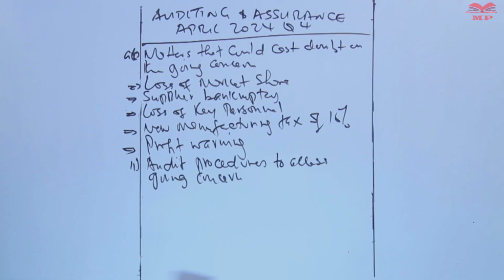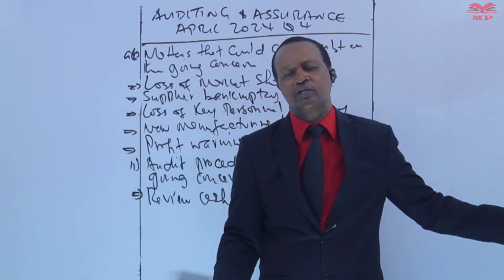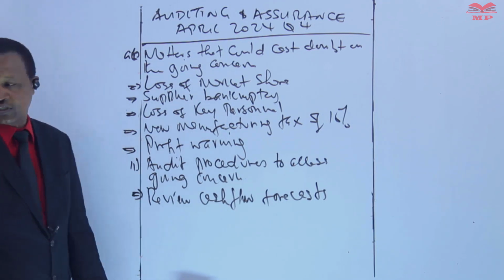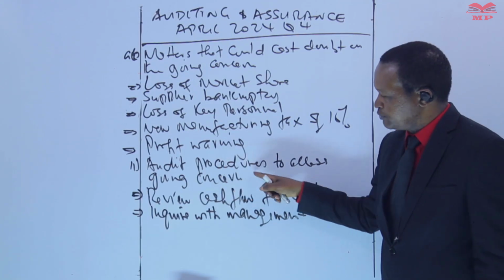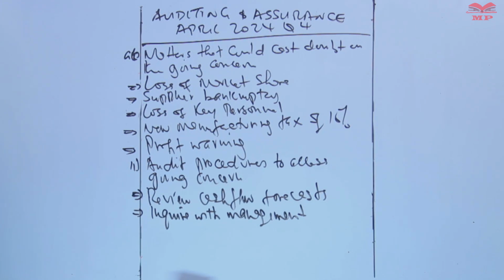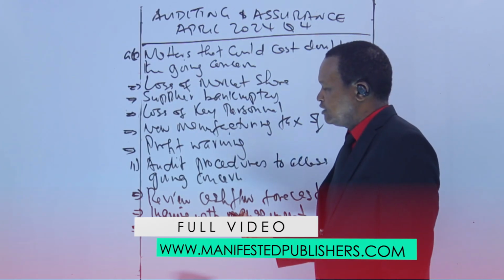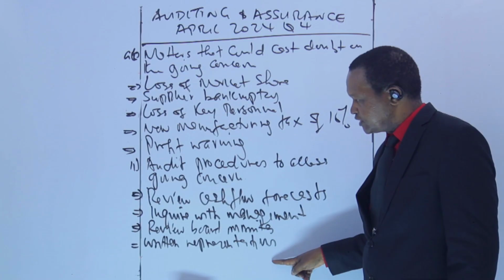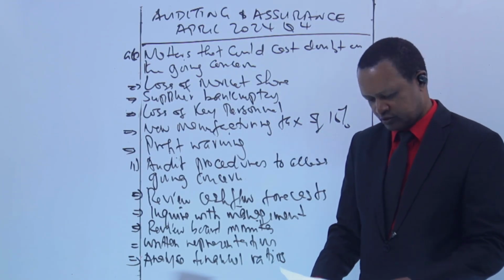Audit Procedures to Access going Concerns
Audit Procedures to Assess Going Concern – Auditing & Accounting 📊📄

In this lesson, learn about the audit procedures used to assess a company’s ability to continue as a going concern. Understand how auditors evaluate financial health, identify risks, and ensure compliance with accounting standards.

💡 Key Concepts Covered:

Definition of going concern in auditing

Auditor’s responsibilities in evaluating going concern

Procedures to assess financial stability and operational viability

Indicators of potential going concern issues

Reporting requirements and implications for financial statements

🎯 Ideal For:

Accounting, auditing, and finance students preparing for CBC, KNEC, or professional exams

Learners aiming to strengthen understanding of audit processes and risk assessment

Aspiring auditors, accountants, and financial managers seeking practical guidance on going concern evaluations

📘 Learn With Manifested Publishers:
Access structured video lessons, notes, and exercises to master audit procedures for assessing going concern and apply best practices in auditing.